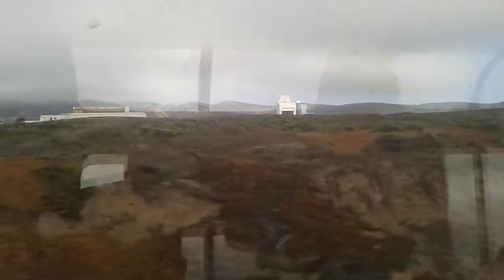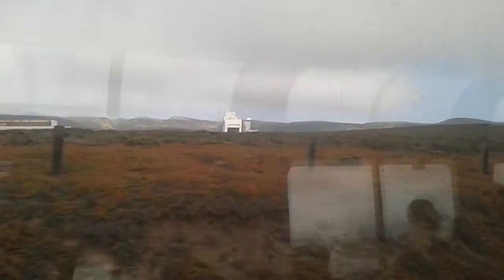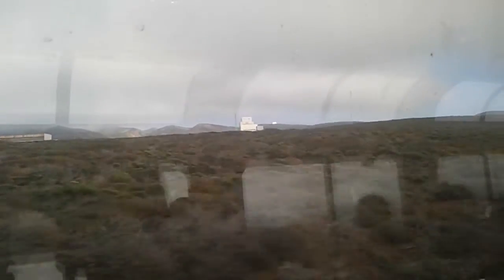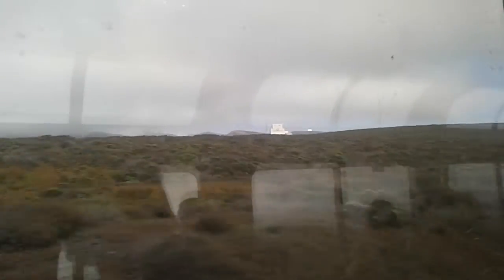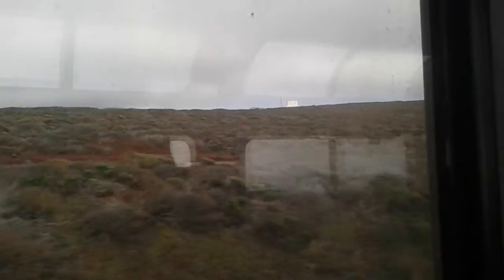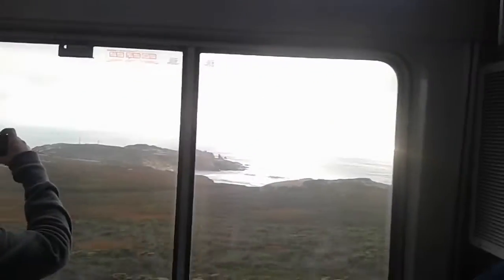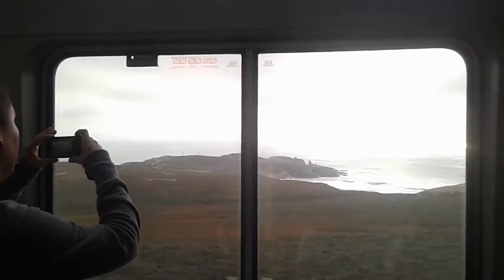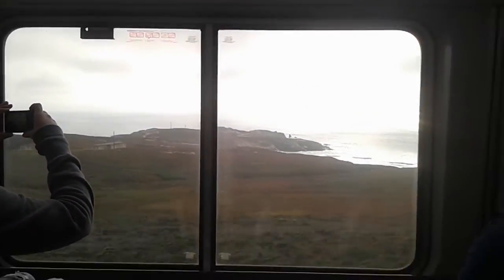ULA launch pad. Delta IV